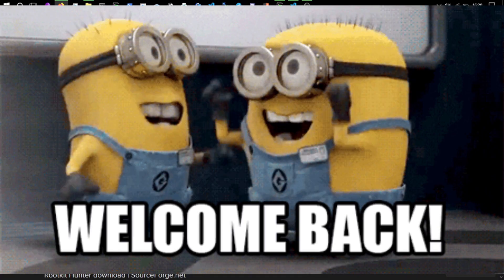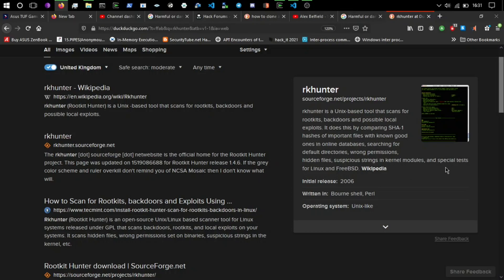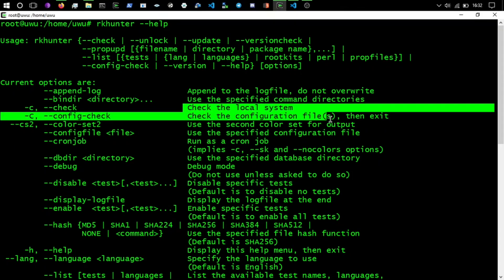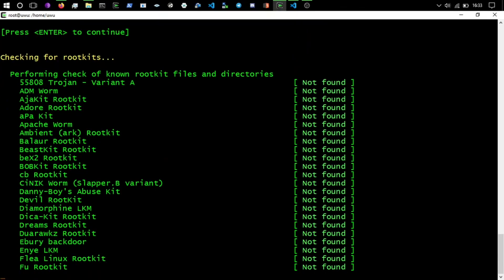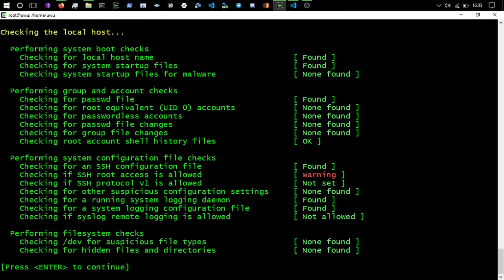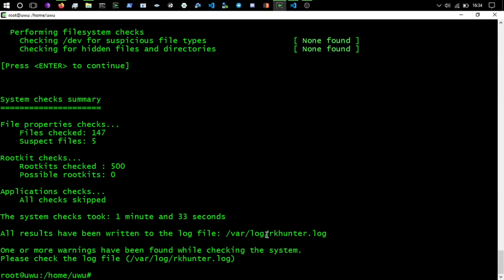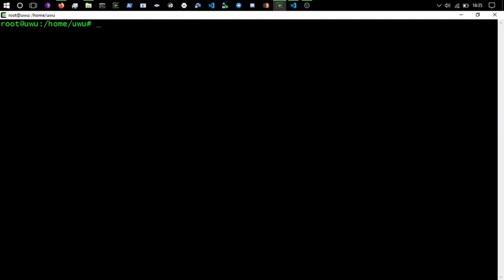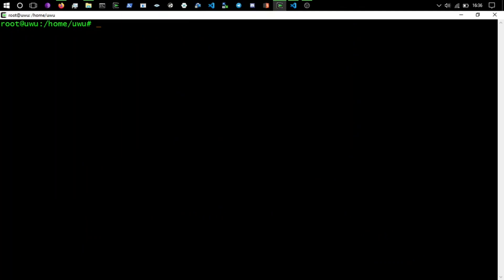Linux LKM Rootkit Tutorial | Protect Yourself From MALICIOUS LKM with rkhunter & chkrootkit | Part 3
Linux LKM Rootkit Tutorial | How To Protect Yourself From MALICIOUS LKM Rootkits | Part 3  - I show you two programs rkhunter, and chkrootkit that can help you protect yourself from MALICOUS LKMS (Linux Kernel Modules) and Rookits (kernel space programs).

This is the end of the 3 part series in which you have been taught how to create legitimate linux kernel modules / device drivers and how to code a basic template for them and rootkit (kernel space proram). The first two parts go into creating a basic legitimate kernel rootkit application that hooks a syscall and prints some text to the console, part 3 goes into showing to scan / protect yourself from MALICIOUS kernel space/rootkit code.

NOTE_;
As always this channel is mainly a coding channel to teach people how to code and what a fantastic skill it is to learn and also how to better protect themselves. My videos are purely ethical and breaking apart how these programs work and how to better protect. This channel does not condone illegal activity and nor does it show anyone how to commit malicious acts or even present enough information for persons to be able to. This channel has taught many children, and adults in schools/colleges/universitys. I have been asked to present talks at conferences and to be published as my teachings are very good and professional.